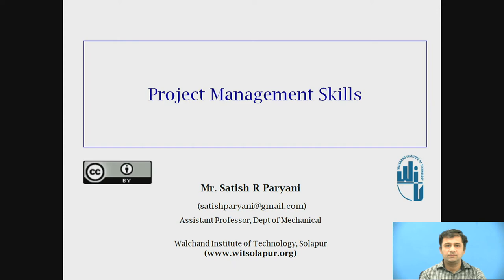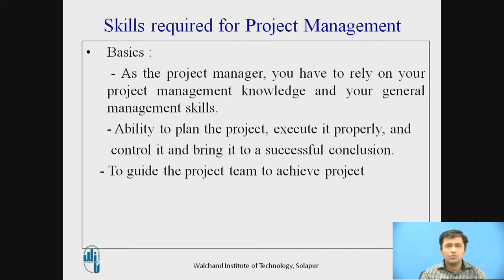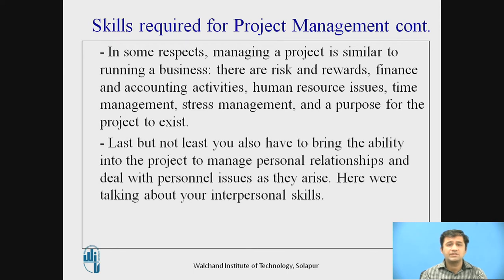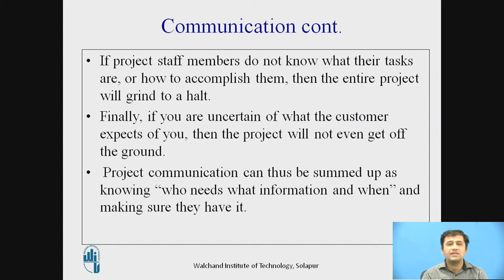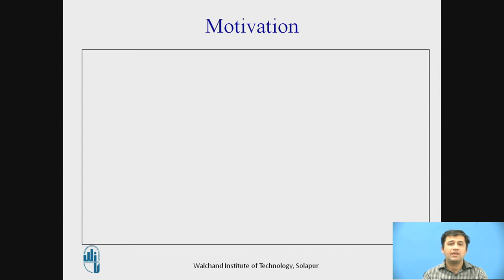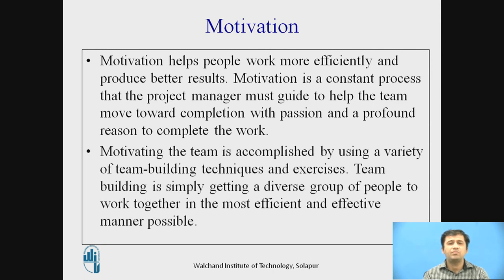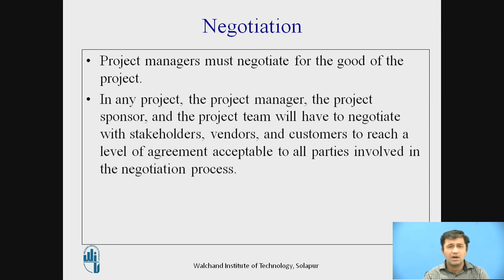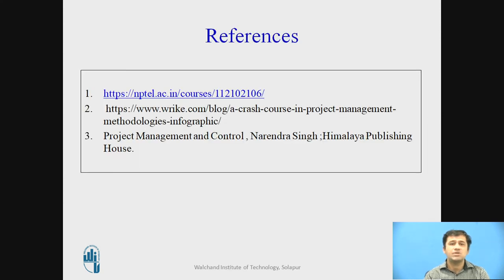Project management risks -I